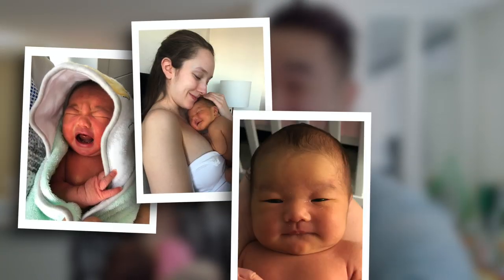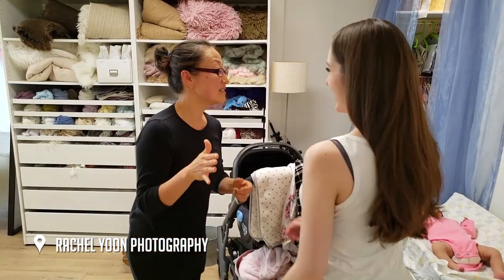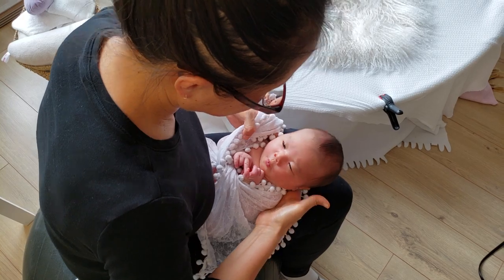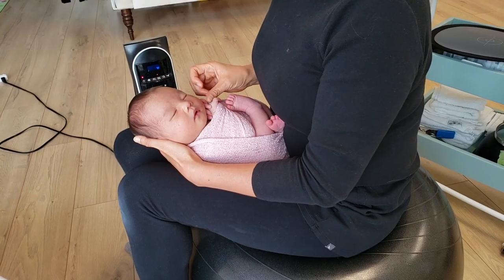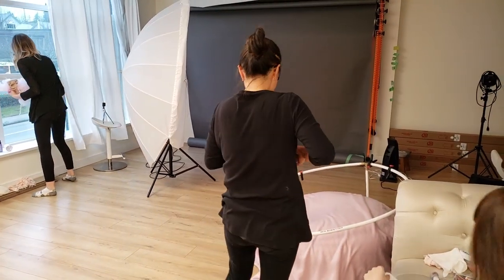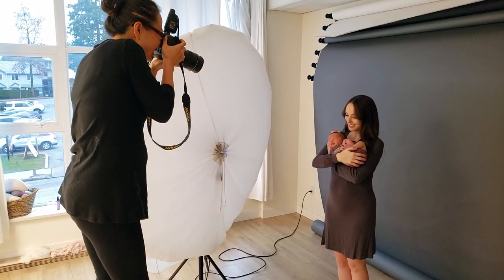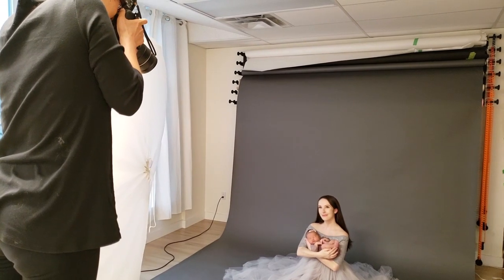Pekoe's Newborn Photoshoot (Rachel Yoon Photography)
Our daughter, Pekoe, had her first photoshoot with Rachel Yoon Photography as a two-week-old newborn. We love the photos that Rachel took for us!

If you're in the Vancouver area and would like to book a newborn photography session with Rachel Yoon Photography, let her know we referred you to receive $30 off an "Essence" or "Complete" package.